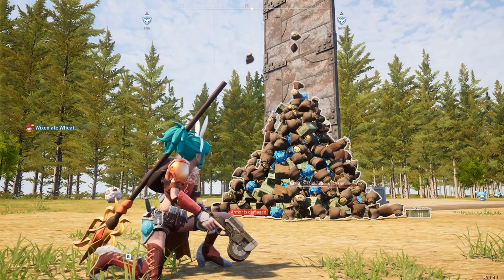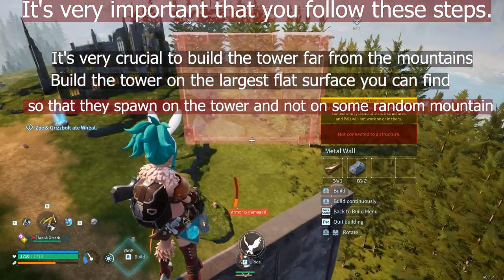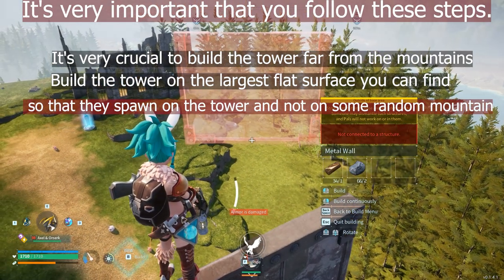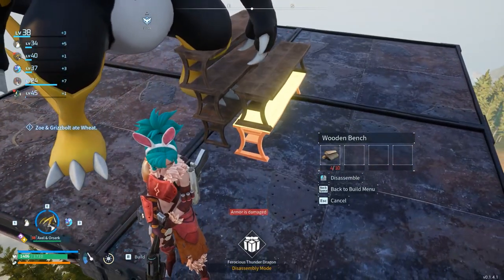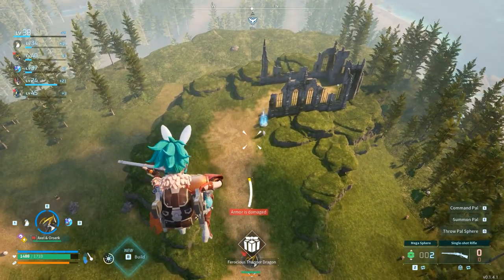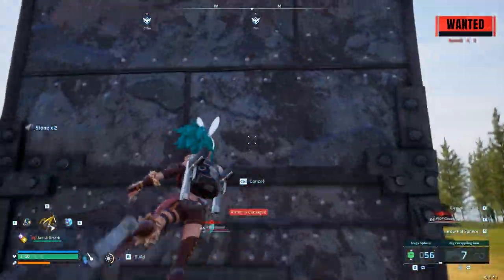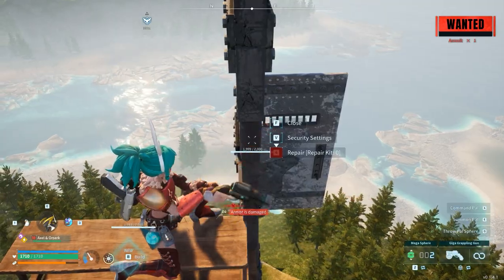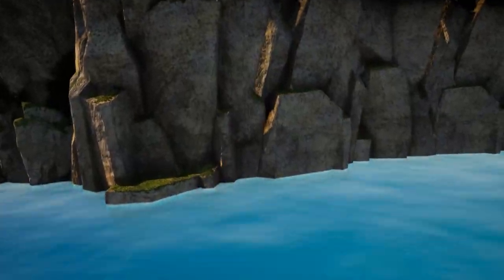The Infinite Loot Glitch in Palworld Explained 2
The video might be a bit misleading because all the loot is at the bottom of the sea. That was because I logged-out when I died, which caused a bug where all the loot went through the ground. Otherwise, the loot is under the tower.

Always assume that if certain things don't work, they might have been patched or fixed.
maybe it's different from console or PC

↓  ↓  ↓  ↓  ↓  ↓  ↓  ↓  ↓  ↓  ↓  ↓   why dident it work for me?     ↓  ↓  ↓  ↓  ↓  ↓  ↓  ↓  ↓  ↓  ↓  ↓  ↓  ↓

NO LOOT ?
You need to get a hit on them; otherwise, they don't drop loot.

Maybe it's different from others, but my guess is that they despawn before they die. It might have to do with graphic settings, but my guess is that they don't reach the ground before despawning.

THEY DONT SPAWN
tower is to high or low,
The tower is too close to other mountains or high trees, etc.

Hookshot glitch wont work
i dont know, but my guess is user error, you need to get a upward push to gain a climb.
or upload a video i can look at